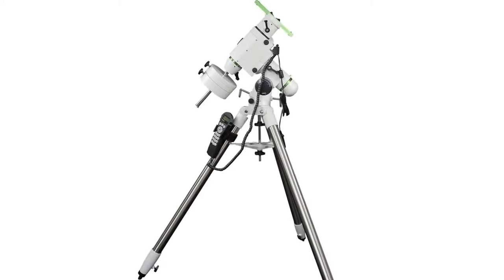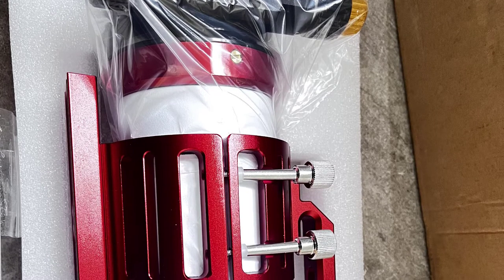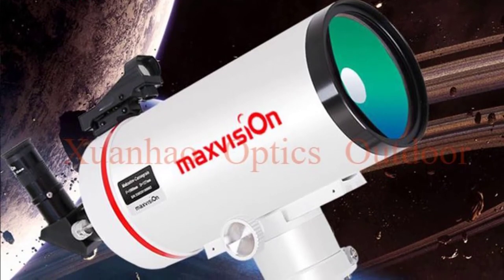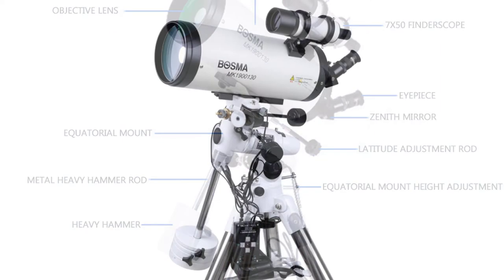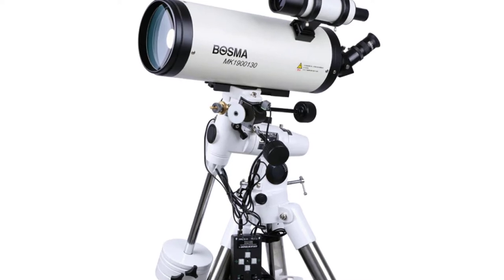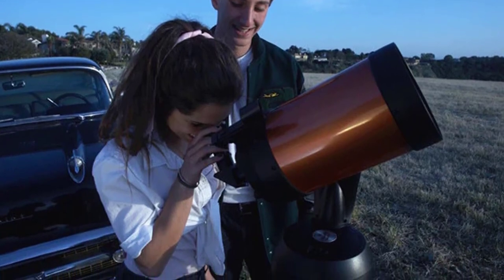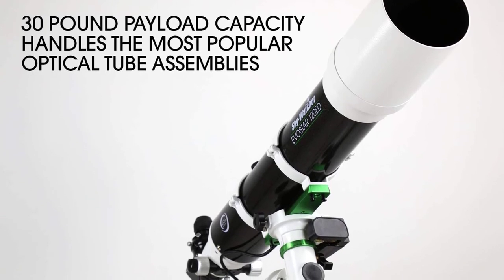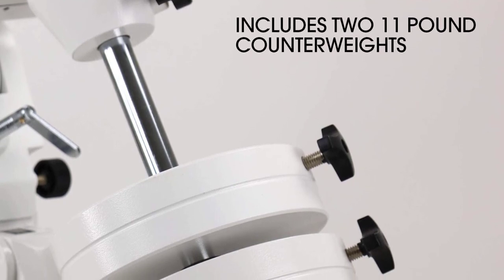Top 5 Best Astronomical Telescope in 2022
Top 5 Best Astronomical Telescope in 2022. In this video we are showing top 5 best budget mini, portable Astronomical Telescope. I think you will be happy to see the review video of our Astronomical Telescope.
5. Sharpstar 76EDPH Astronomical Telescope

4. Maxvision Astronomical Telescope

3. Bosma MK1900130 Astronomical Telescope

2. Vernaid Astronomical Telescope

1. Celestron NexStar 8SE Astronomical Telescope

arr reviewer